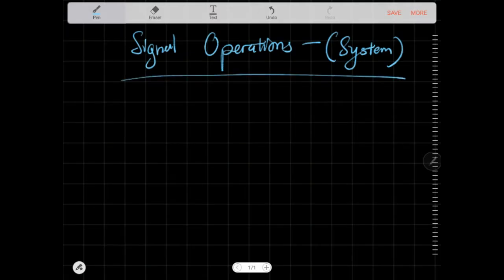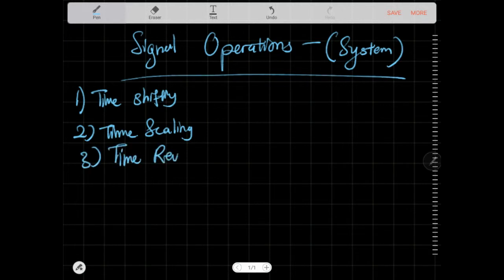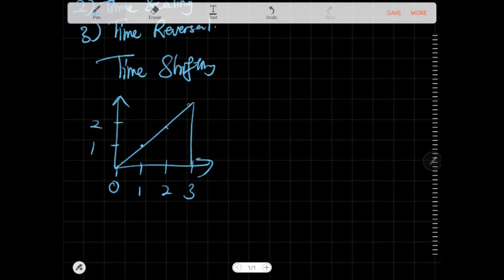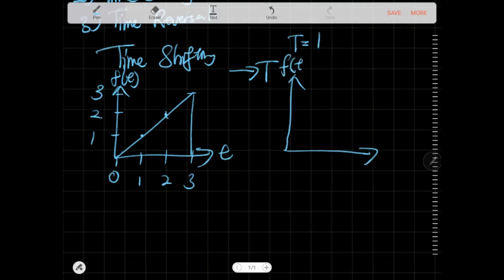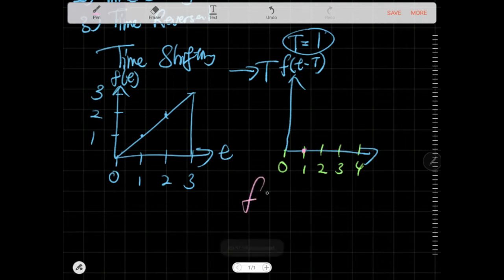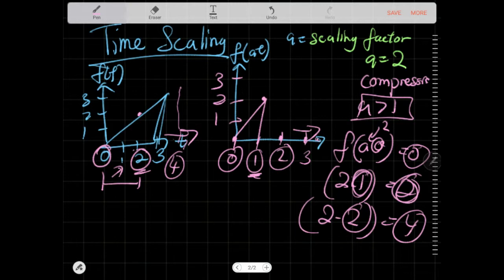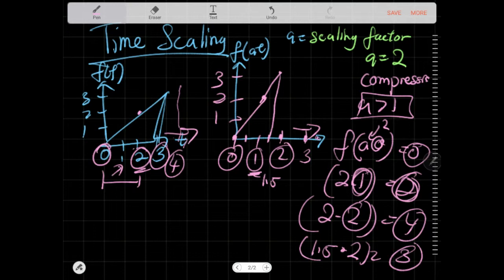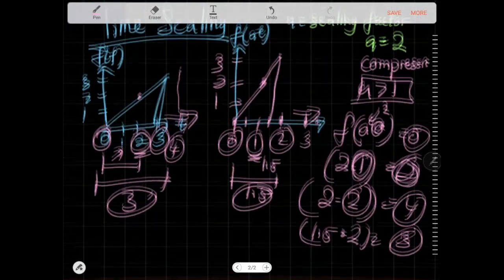Signal Operations [FastEngineering - Signal and System 02]